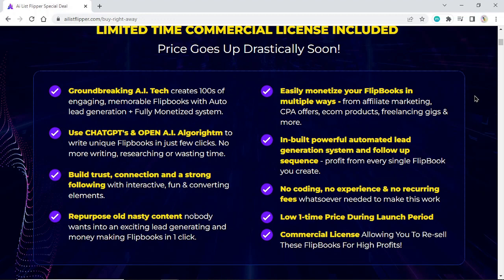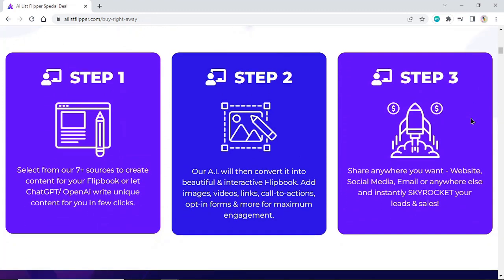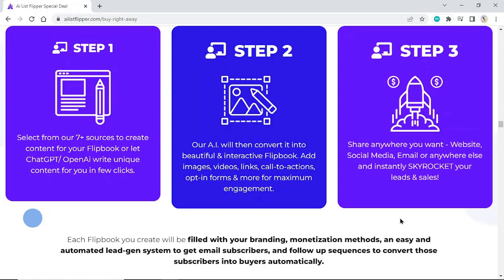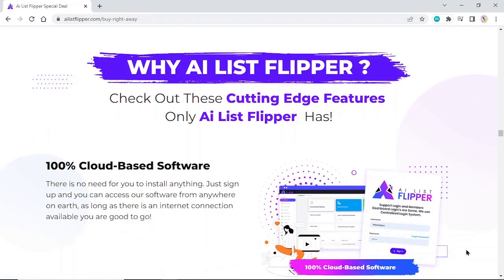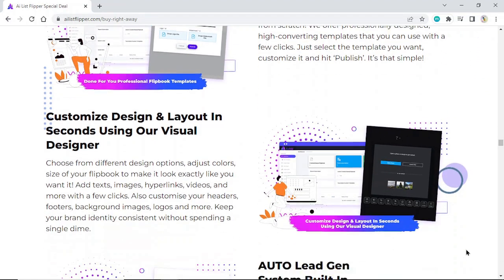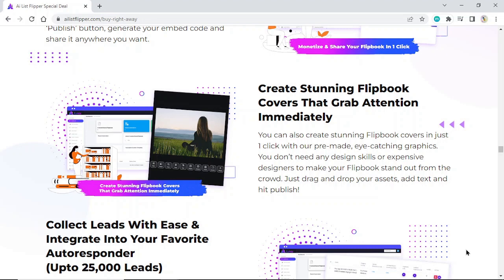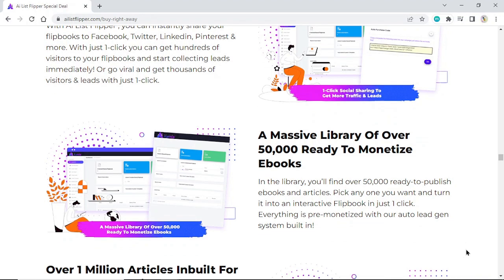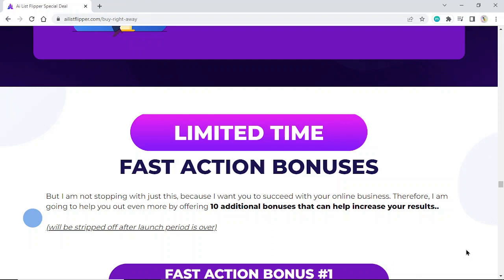AI List Flipper Review - Make 💲1000💰per day using AI List Flipper 💰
Create UNLIMITED ChatGPT Powered, Fully Monetized PROFITABLE FLIPBOOKS IN 60-SEC That Generates THOUSANDS Of Clicks And Leads WITHOUT Writing, Coding, Design Or Budget!

Copy The Same Strategy That BIG Corporates, Online Business, Authors Have Been Using To Driving Millions Of New Buyers Every Month!

Here is what you are going to get with AI List Flipper:

1. Groundbreaking A.I. Tech creates 100s of engaging, memorable   Flipbooks with Auto lead generation + Fully Monetized system.

3. In-built powerful automated lead generation system and follow up sequence - profit from every single FlipBook you create.

4. No coding, no experience & no recurring fees whatsoever needed to make this work

5. Done For You Professional Flipbook Templates

6. Customize Your Flipbook Design & Layout In Seconds Using Our Visual Designer

7. Create Stunning Flipbook Covers That Grab Attention Immediately

8. Monetize & 1-Click Social Sharing To Get More Traffic & Leads

9. Collect Leads With Ease & Integrate Into Your Favorite Autoresponder (Upto 25,000 Leads)

10. Automatic Mailer & A Done For You Sequence To Make Commissions
Massive Library Of Over 50,000 Ready To Monetize Ebooks

11. 1 Million Articles Inbuilt For You To Create Flipbooks Instantly
FREE UPDATES IN FOREVER

Fast Action Bonus #1 - UNLIMITED COMMERCIAL LICENCE (During Launch Period Only) (Value $297)
Fast Action Bonus #2 - 10 Million Articles Built In Various Niches (Value $297)
Fast Action Bonus #3 - 600+ 3D Ecover Designs (Value $197)
Fast Action Bonus #4 - Success Accelerator Training (Value $197)
Fast Action Bonus #5 - Influencer Secrets  (Value $397)
Fast Action Bonus #6 - Free Facebook Traffic Strategies (Value $197)
Fast Action Bonus #7 - 100 Autoresponder Marketing Emails  (Value $97)
Fast Action Bonus #8 - Email Marketing Success (Value $97)
Fast Action Bonus #9 - Twitter Success (Value $97)
Fast Action Bonus #10 - Business Amplified (Value $197)

NOTE : This Bonus Will Be Available For Limited Time Only So Hurry